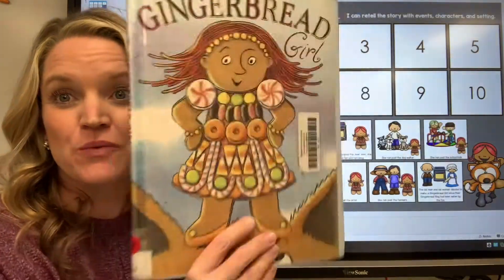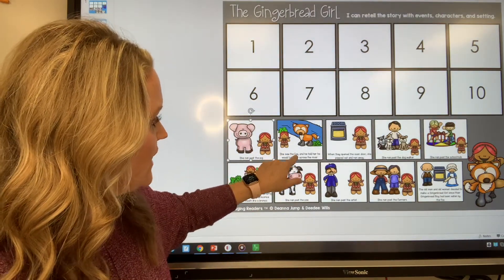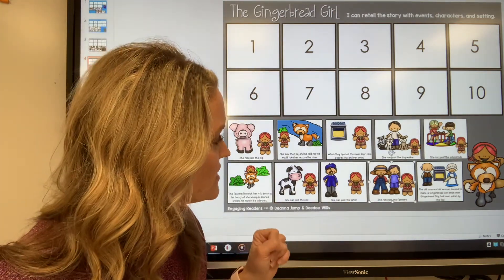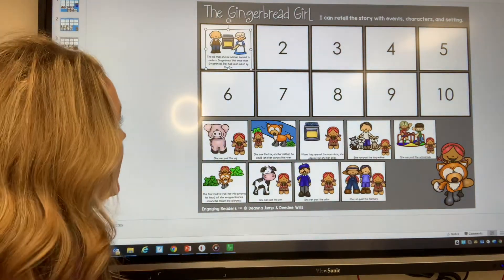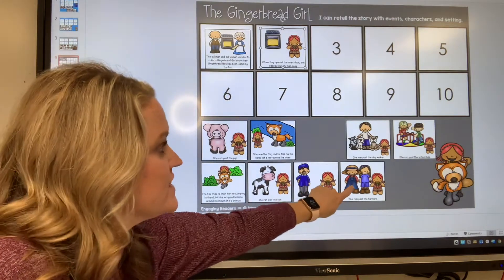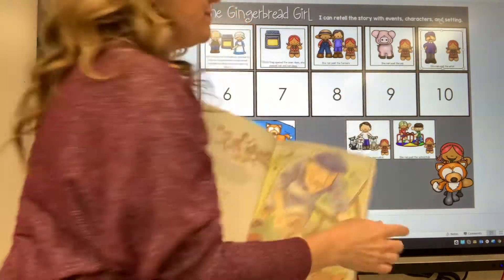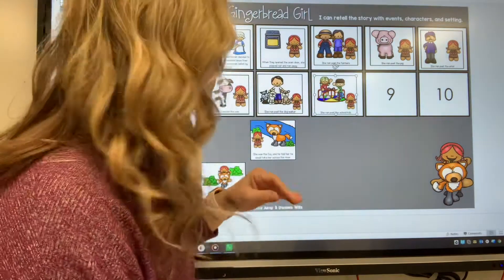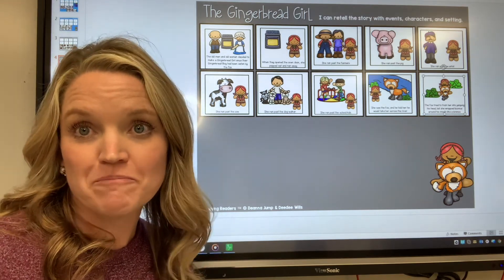The Gingerbread Girl - retelling lesson